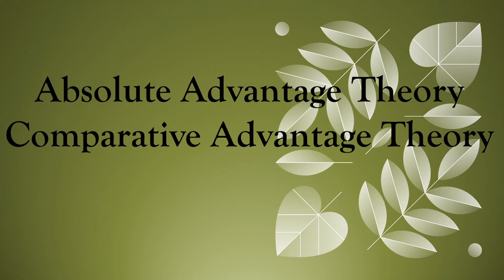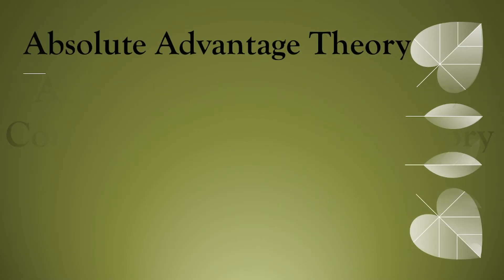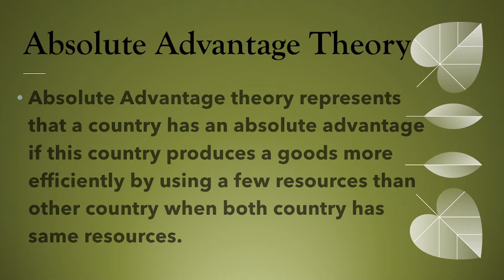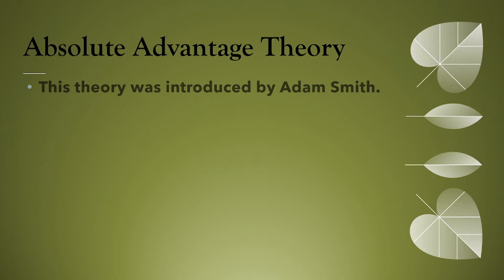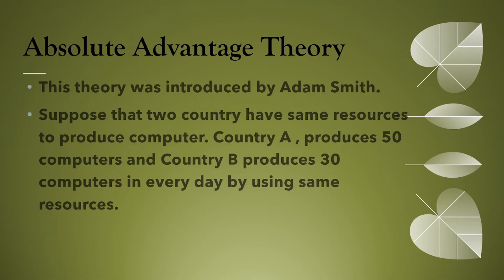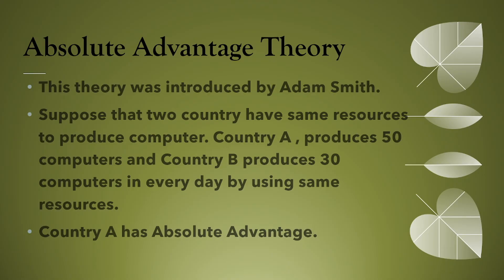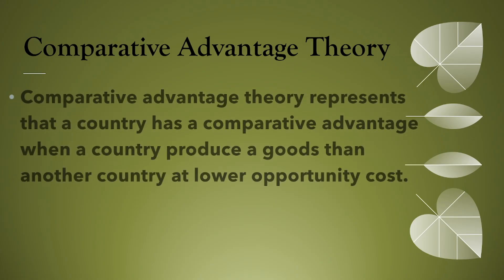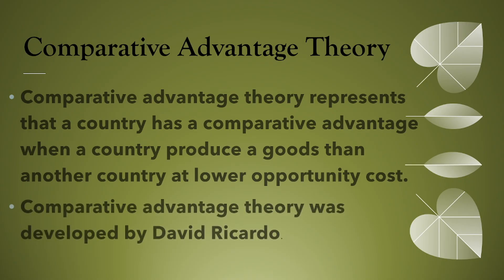Absolute Advantage Theory | Comparative Advantage Theory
Absolute Advantage Theory AND Comparative Advantage Theory